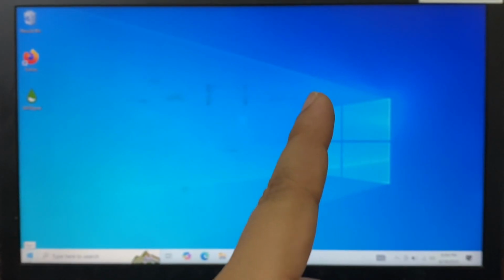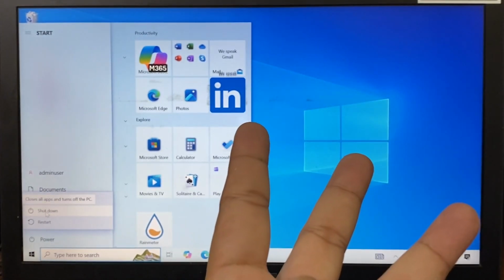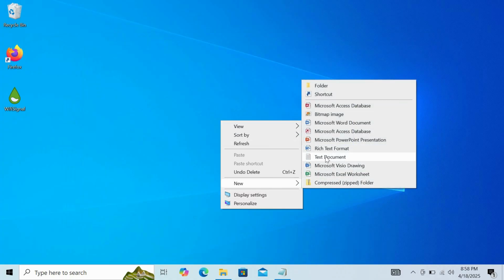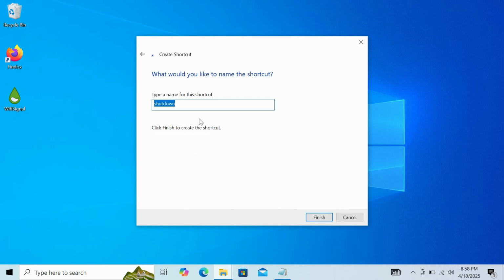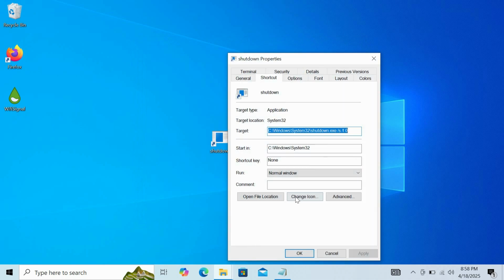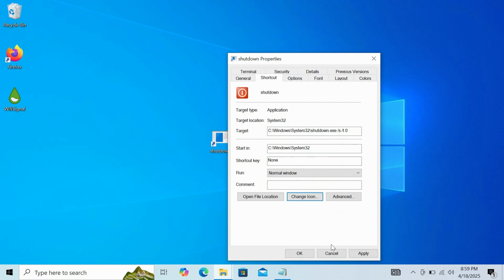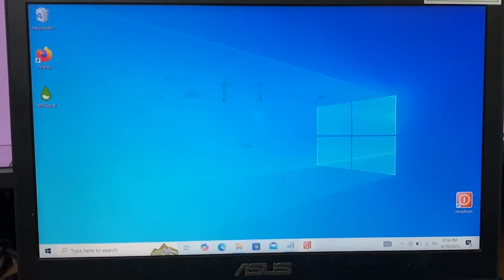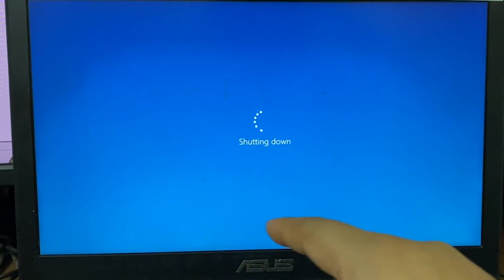How to add Shutdown to the Taskbar on Windows 10/11 | How to Instantly Shut Down Windows Using CMD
Create a Shutdown Shortcut
Right-click on your desktop.
Click New -- Shortcut.
In the location box, paste:
" C:\Windows\System32\shutdown.exe /s /t 0 "
Click Next, name it something like Shutdown Now, and click Finish.
(Optional) Right-click the shortcut → Properties → Change Icon → pick a suitable icon.